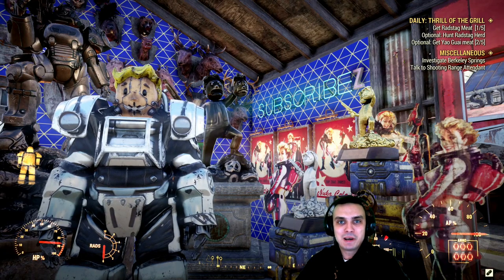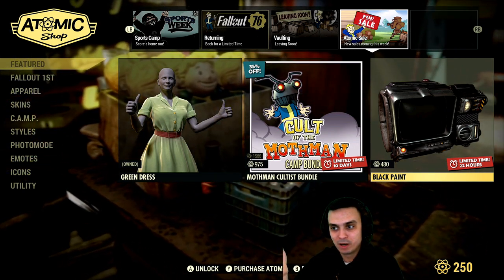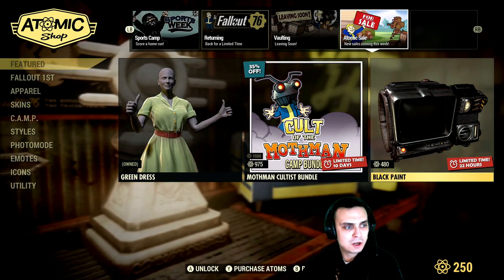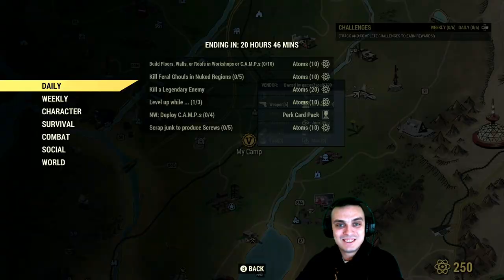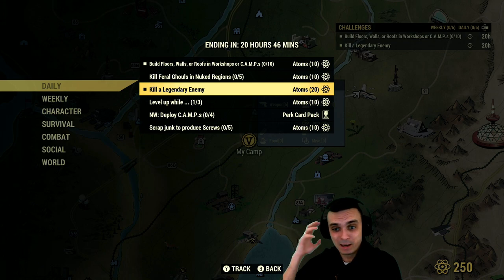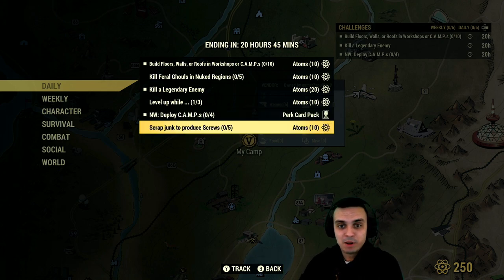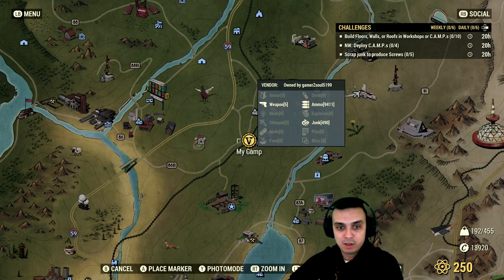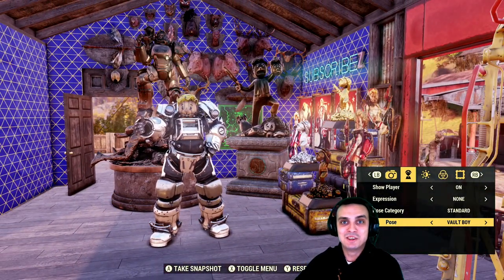Fallout 76 Atomic Shop Offers Black Pip-Boy Paint! I Recommend this Skin! :)